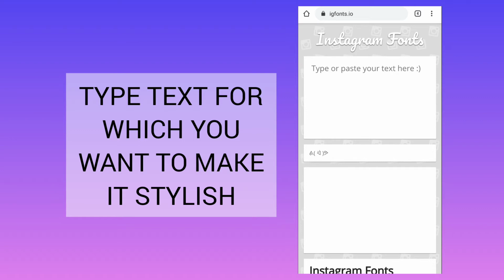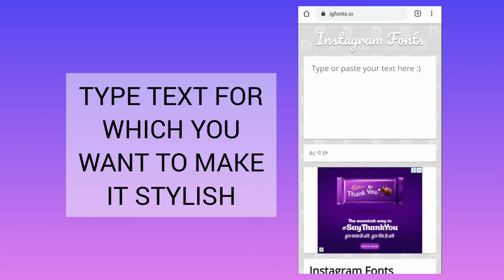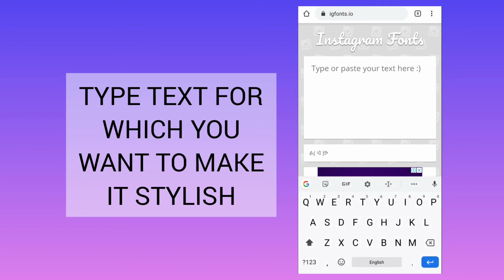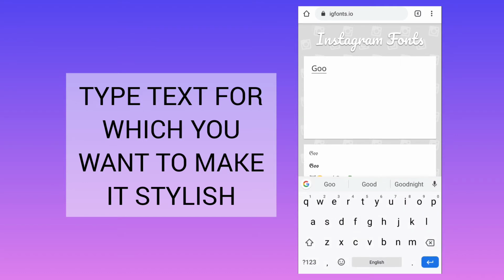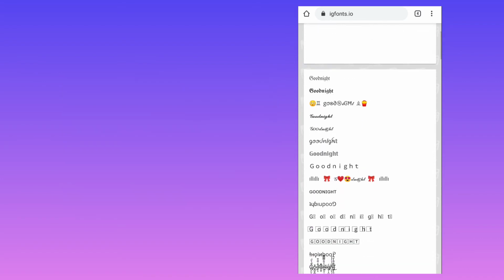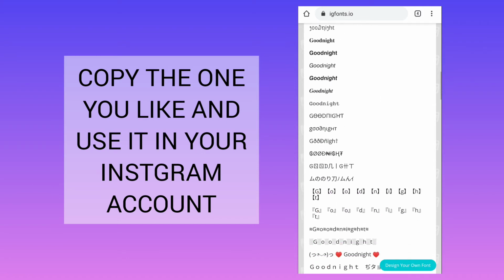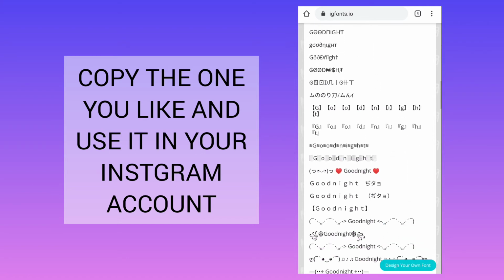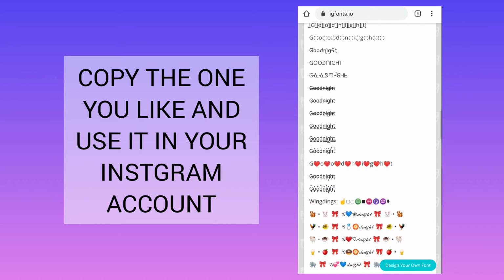How to change instagram font style for Bio , Caption & Stories | Make Instagram profile look cool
Hello everyone,
In this video i will tell you how to use stylish fonts in your instagram Bio
How to use stylish fonts in ur instagram post caption
How to use stylish fonts in your instagram stories
How to use stylish fonts in ur instagram name